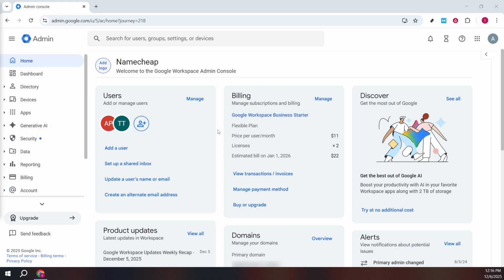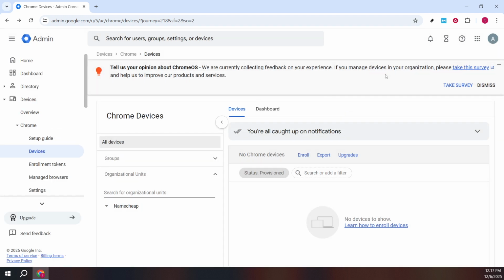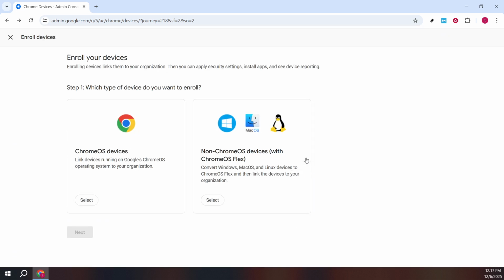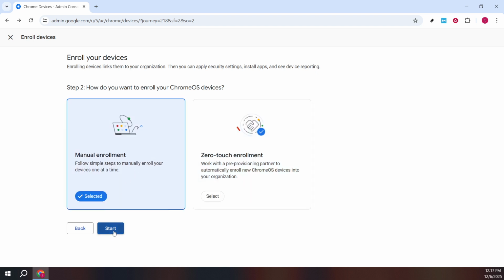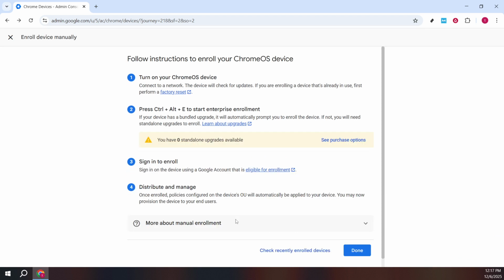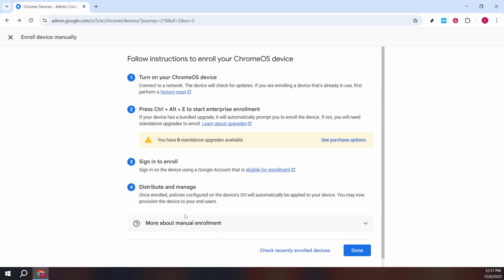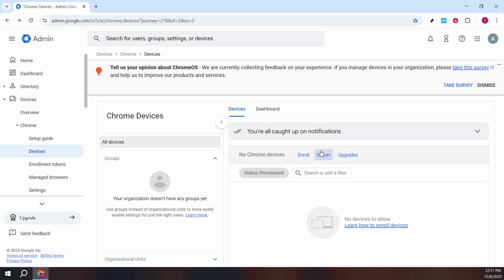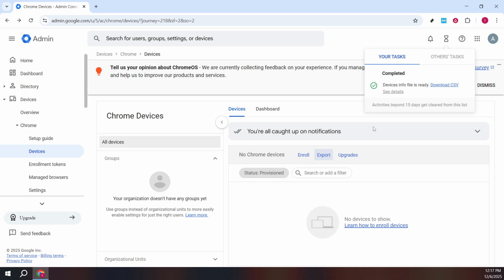How To Manage Chromebooks In Google Admin Console [2026 Guide]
How To Manage Chromebooks In Google Admin Console

In today's video, we cover chromebook management, google admin console, manage chromebooks, chromebook settings, google for education, admin console tutorial, device management, cloud device setup, education tech tools, tech support for schools, chromebooks in schools, google workspace admin, remote device management, IT admin tools, classroom technology, student device management, google admin tips, managing devices online